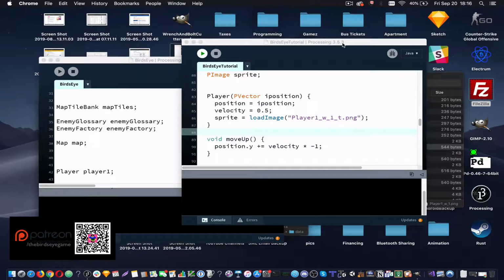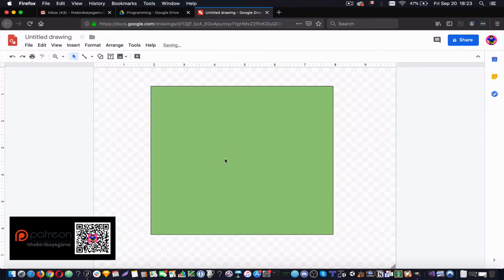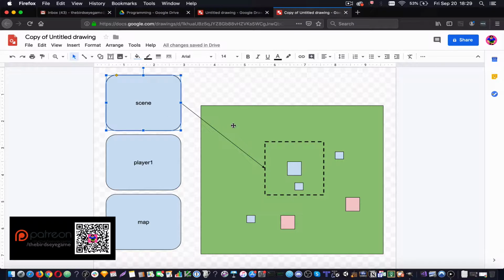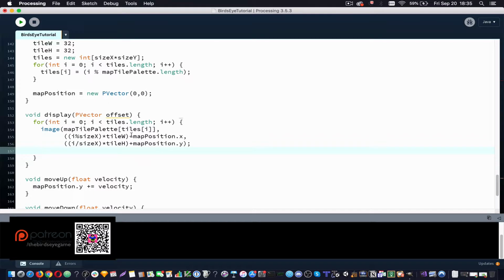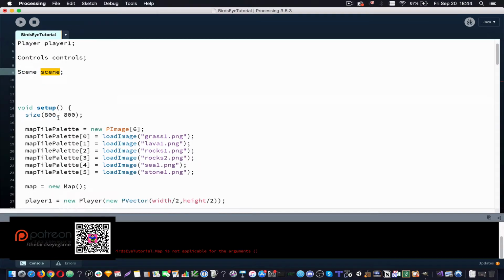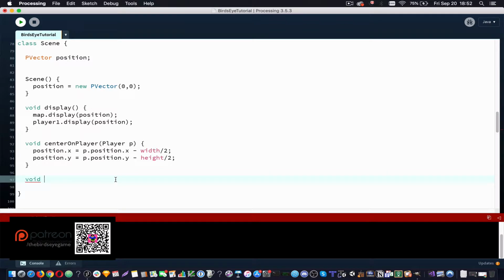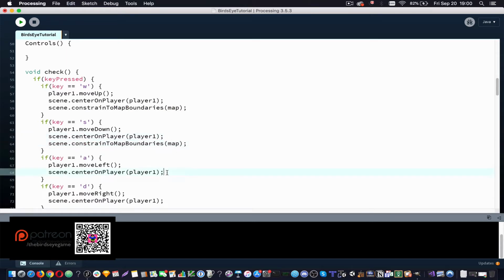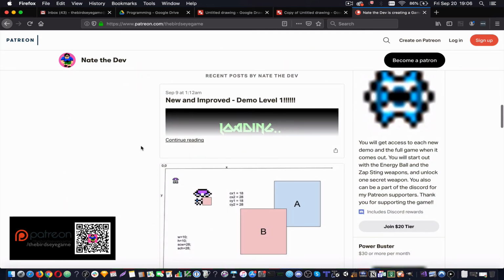How to make a Top-Down Action RPG - Ep. 3 - Scrolling the Map | Beginner Programming | Processing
Processing 3.5.3 (Java) 2D Game Programming Tutorial - How to make a Top-Down Action RPG - Episode 3 - Scrolling the Map